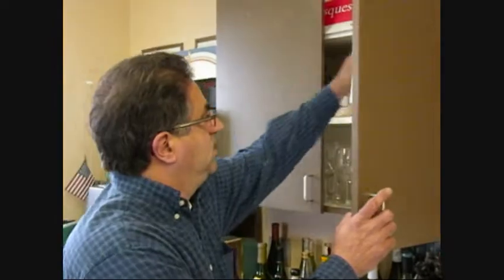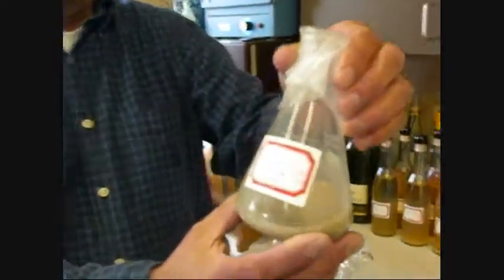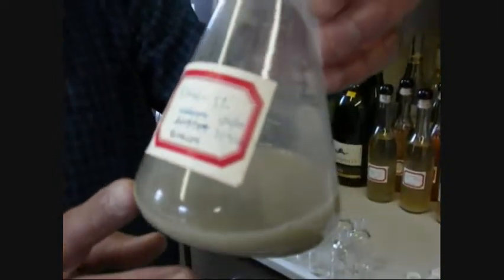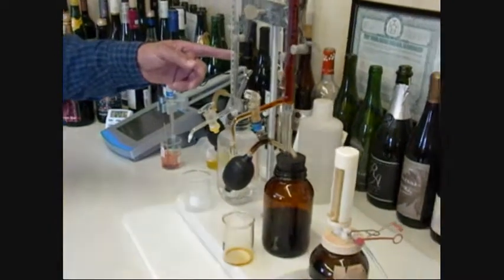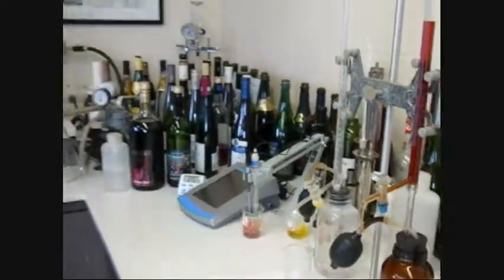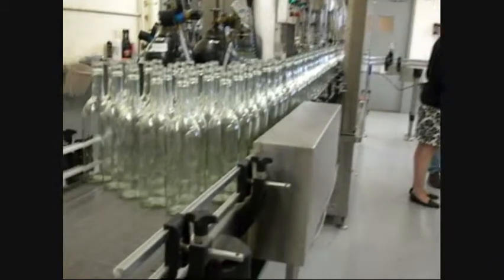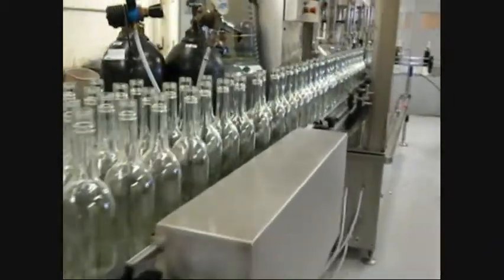Winemaking and Bottling at Glenora Wine Cellars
To most of us, a great Finger Lakes Wine Country wine is determined by taste. To achieve the perfect flavor, a winemaker will run a series of scientifical tests throughout the production of wine, starting with selection of the grapes and ending with bottling the finished wine.

Follow us as we talk with Steve DiFrancesco, winemaker at Glenora Wine Cellars, to learn about the chemistry behind the taste we all love to savor.